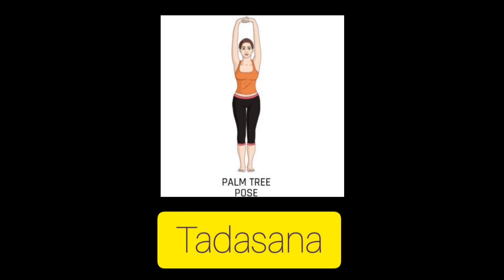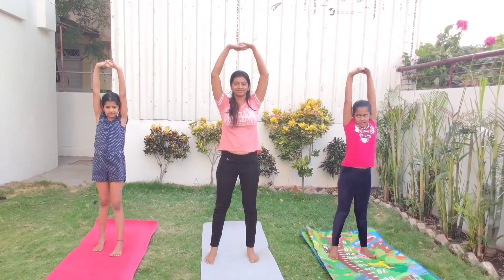Yoga For Kids | How can yoga be beneficial for kids | Animal poses• Basic yoga asanas• Meditation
Yoga has become quite a mainstream for adults in recent years, but have we ever considered sharing the practice with our children? Yoga can benefit kids significantly & in some ways , possibly even more than adults. We live in a world full of distractions.More and more these days , kids seem unable to focus on anything for any decent length of time.Yoga can help with that.
1.They learn to focus  and concentrate .
2.Yoga develops body awareness.
3.Builds concentration.
4.Increase confidence.
5.Boosts immunity.
6.Builds strength.
7.improves their mental well being.
8.Kids start loving,cherishing themselves as they are.
9. And so much more is added to their life.
To begin with we have taken some interesting animal yoga poses then basic simple yogasanas and meditation.
Meditation is the key to success.See that they do mediation after yoga!Its very important.

Animal Asanas-
1.Elephant pose
2.Cat stretch.
3.Downward dog.
4.Snake pose.
5.Mouse pose
6.Giraffe pose.

Basic yoga asanas
1.Tadasana
2.TriyakTadasana
3.Kati Chakrasana
4.Padhastana
5.Sarvangasana

You can find numerous meditations on YouTube as well . Whichever you feel appealing, play that mediation and just sit with your eyes closed and relax.

Musician : @iksonofficial